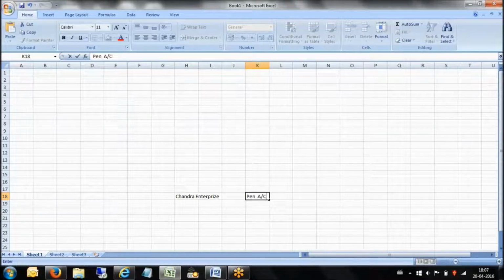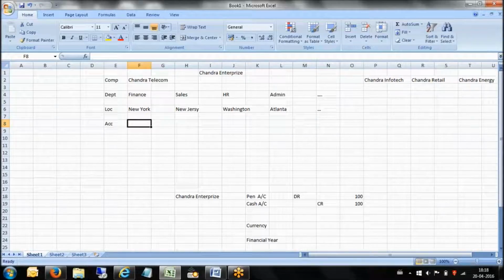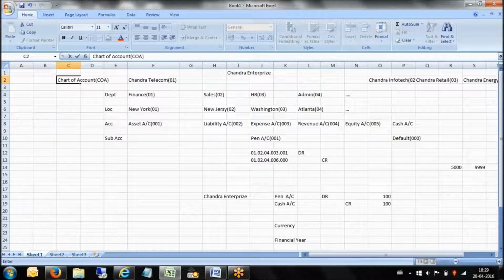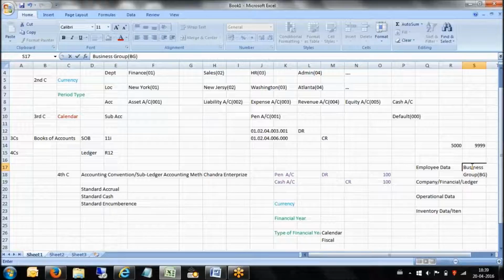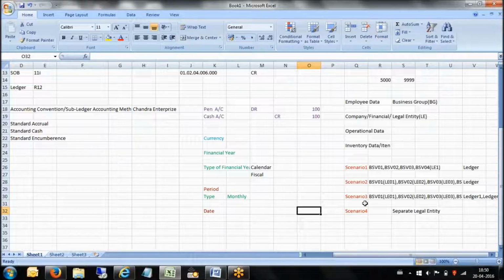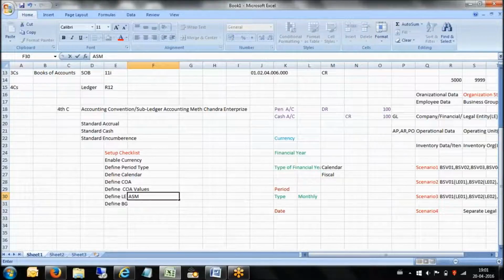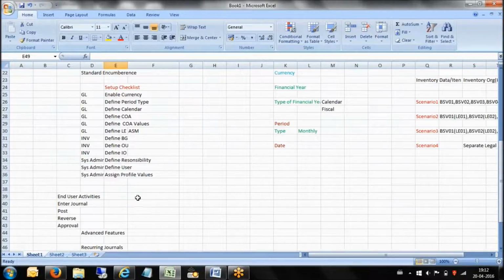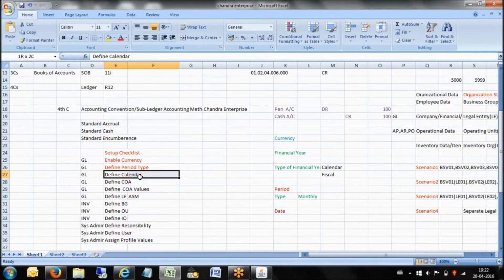Oracle Apps Financials Training by real time working professional@ERPOCEAN